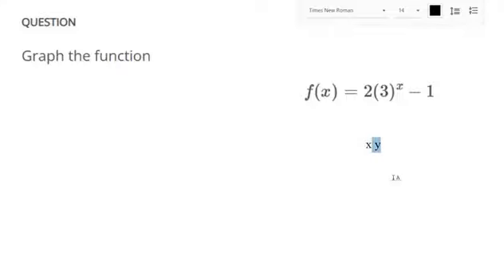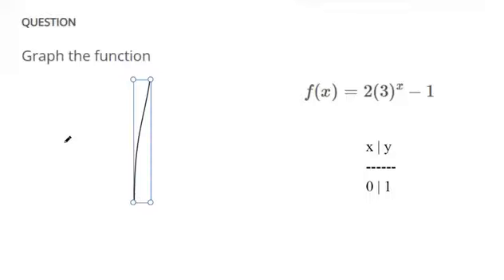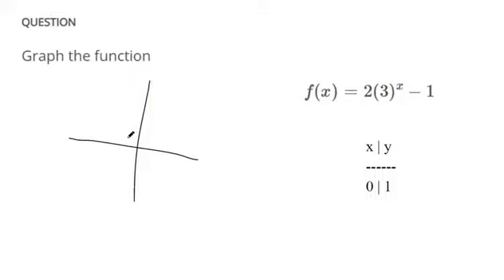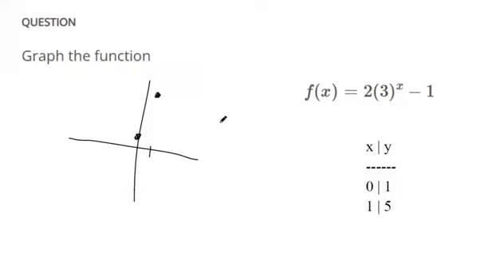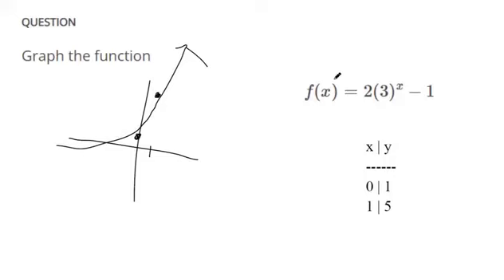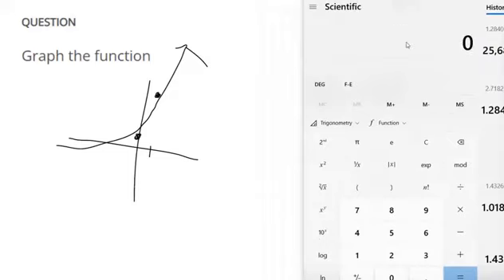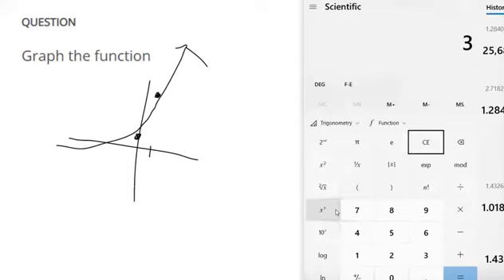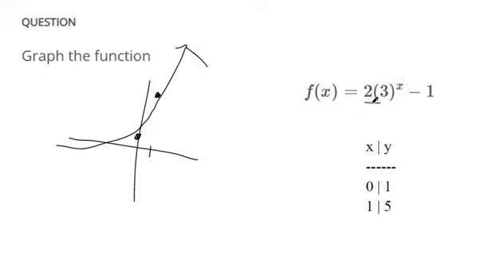Graph exponential functions using transformations 2